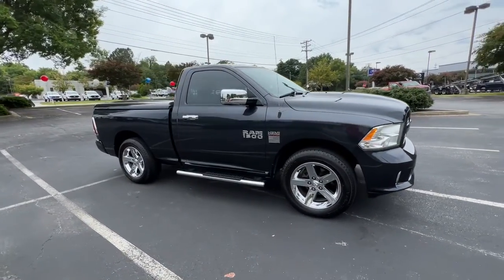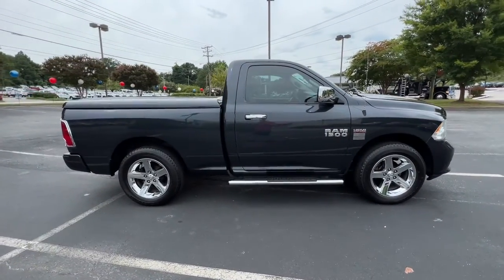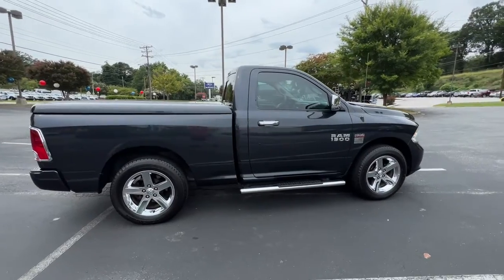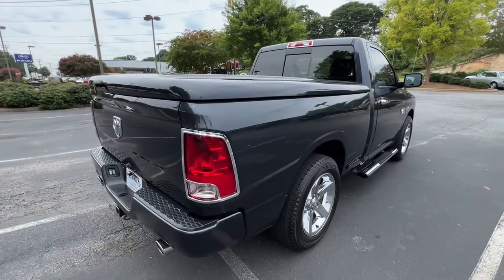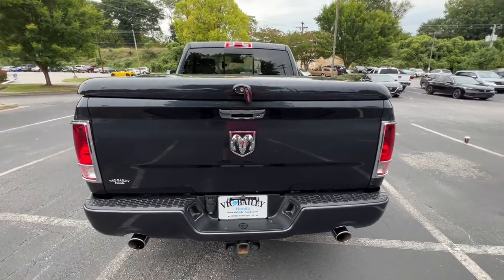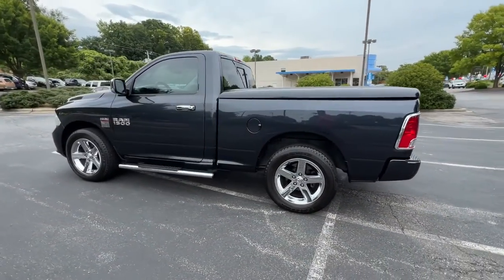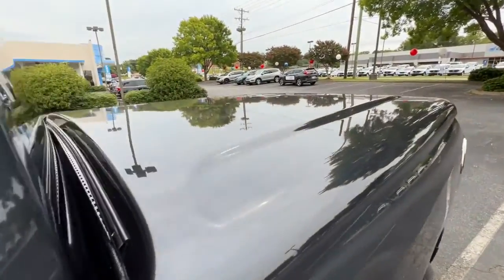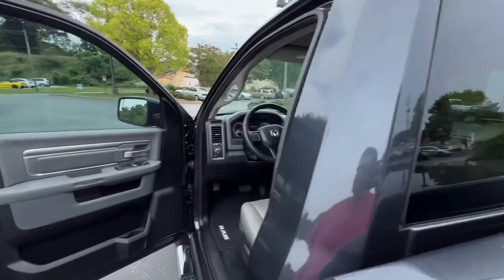2013 Ram 1500 Spartanburg, Greenville, Greer, Inman, SC, Forest City, NC K52920F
Maximum Steel Metallic Clearcoat Used 2013 Ram 1500 available in Spartanburg, South Carolina at Vic Bailey Honda. Servicing the Greenville, Greer, Inman, SC and Forest City, NC area.

500 E Daniel Morgan Ave

Recent Arrival!brbr#438 Established in 1969, Vic Bailey Automotive is a family business in its 3rd generation. Come visit us in Spartanburg and enjoy a hassle-free experience on this great 2013 Ram 1500 Maximum Steel Metallic Clearcoat Express with the following features to make it stand apart from the crowd:brbrClean CARFAX. Priced below KBB Fair Purchase Price!brbrbrVICS NO HASSLE PRICE: Our No Hassle price excludes State sales tax, title, and license fees. Why choose Vic Bailey Honda? Because every preowned vehicle come with a 1 month or 1000 mile powertrain warranty (excluding as-is units).